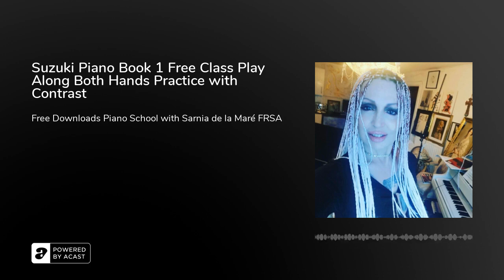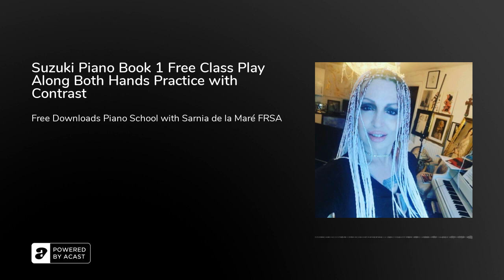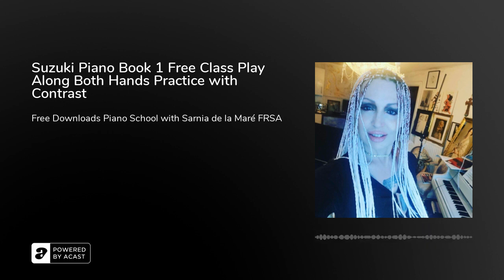Suzuki Piano Book 1 Free Class Play Along Both Hands Practice with Contrast